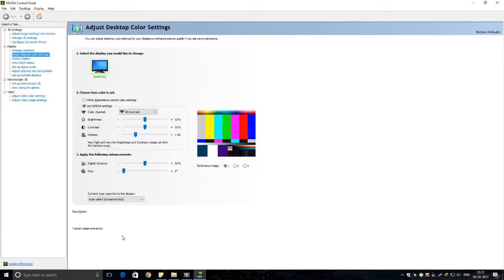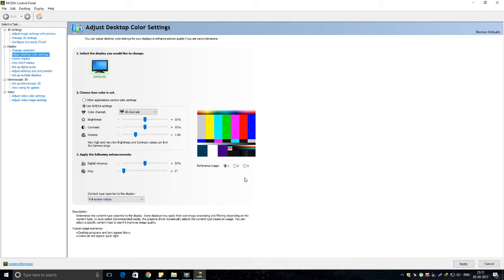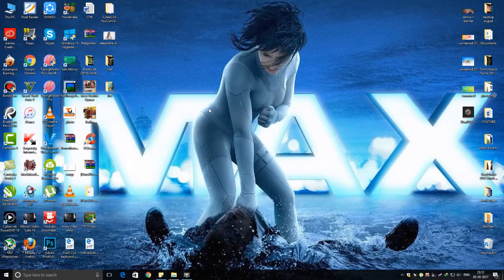Nvidia Driver Issues Blinking Screen (September 2017 - 100% Working)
Nvidia Driver Issues Blinking Screen  playing any Video whether it's on Pc or on the Internet (September 2017 Issue- 100% Working)